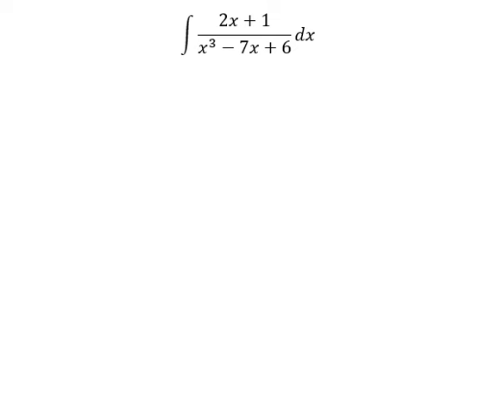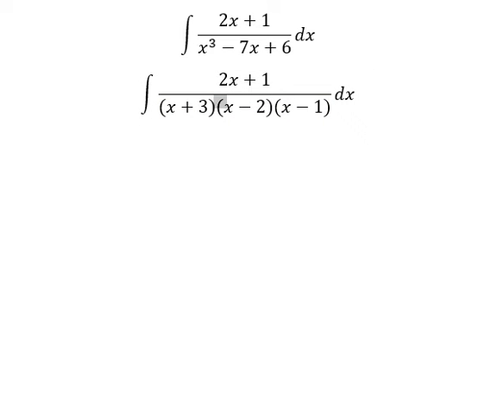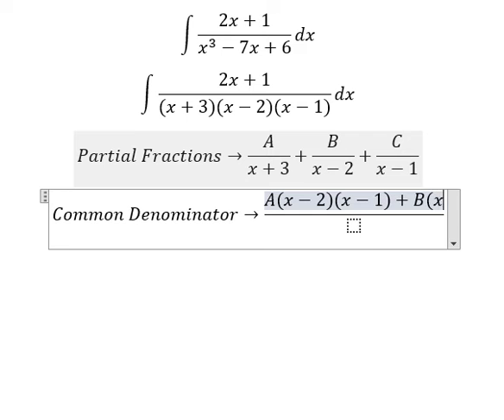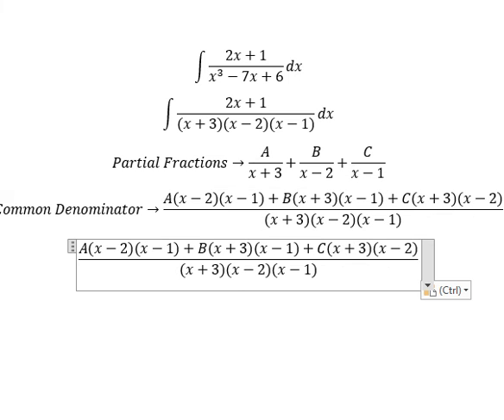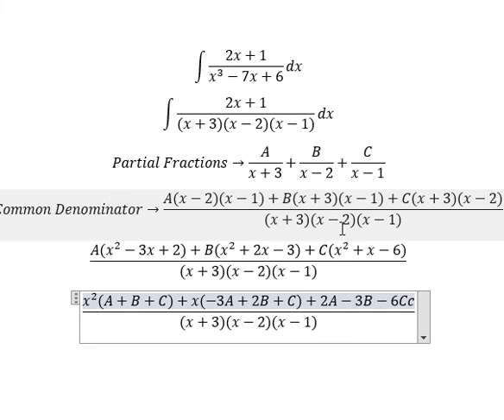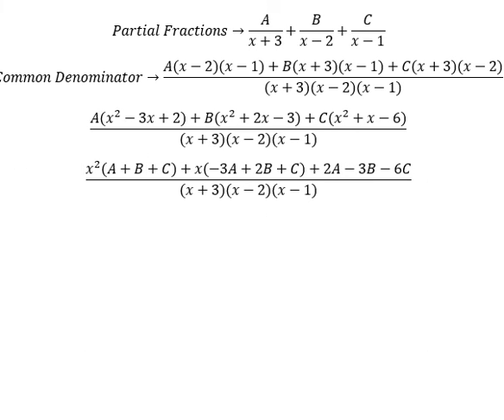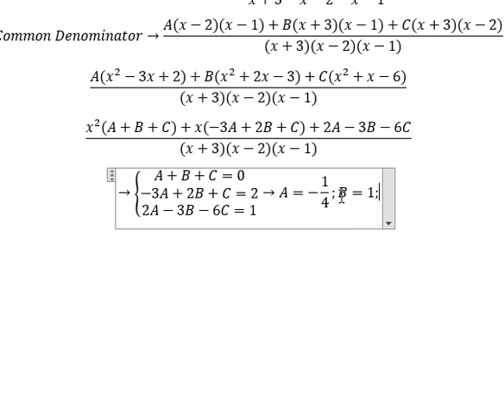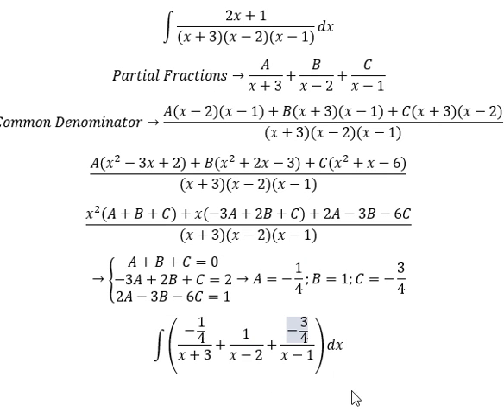Calculus Help: Integral ∫ (2x+1)/(x^3-7x+6) dx - Integration by partial fractions - Techniques